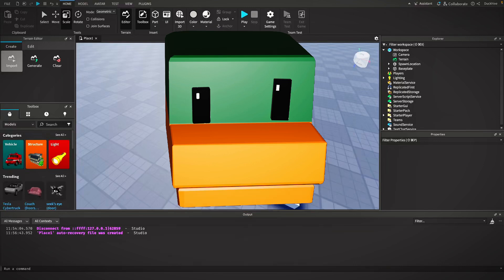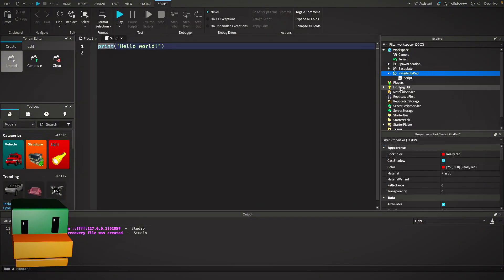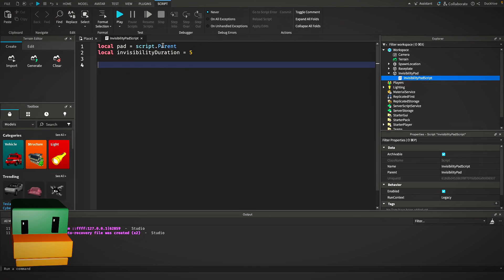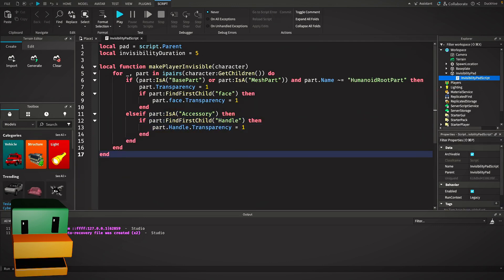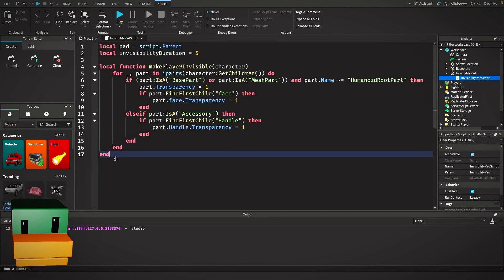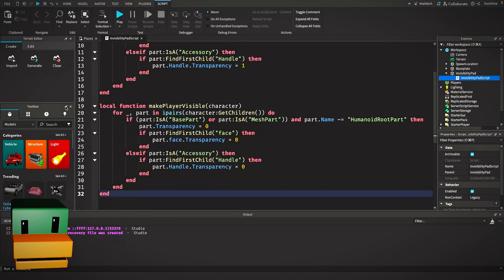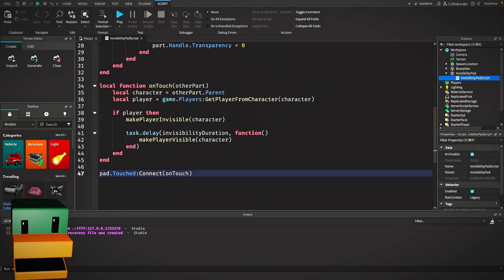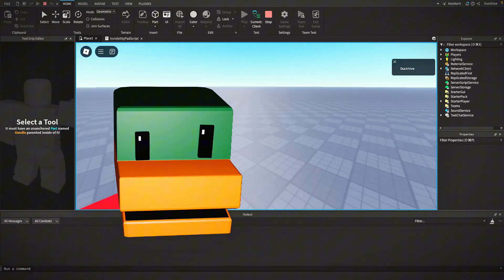How to Make Players Invisible in Roblox Studio!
In this Roblox Studio tutorial, you'll learn how to make players temporarily invisible when they step on a pad! Whether you're adding a stealth mechanic or a cool power-up to your game, this step-by-step guide will walk you through everything you need to know to make it happen.

We’ll cover:

-Setting up a touch event for the invisibility pad.
-Writing a simple Lua script to make the player invisible.
-Making sure the character becomes visible again after a set duration.
-Tips for customizing the invisibility duration and which character parts are affected.

This video is perfect for Roblox Studio beginners and anyone looking to add unique gameplay mechanics to their Roblox games. No scripting experience? No problem! Follow along, and you’ll have a disappearing player mechanic in no time!

Timestamps:
00:00 - Intro
00:18 - Creating Invisibility Pad
00:42 - Variables
01:11 - Make Player Invisible Function
02:17 - Make Player Visible Function
02:52 - Touch Function & Event
03:54 - Testing
04:09 - Outro